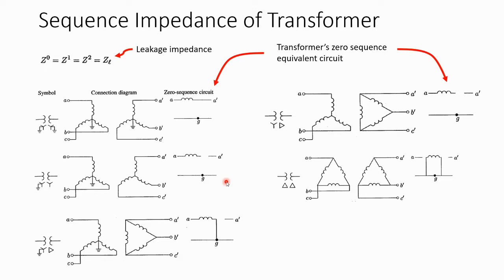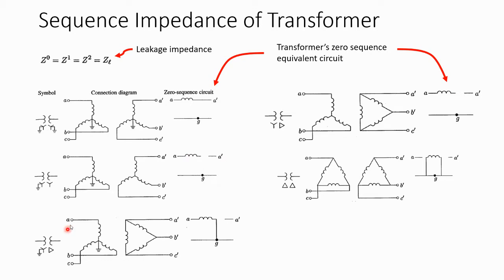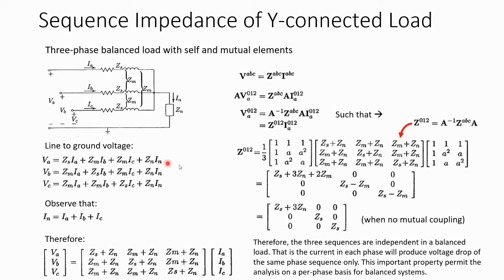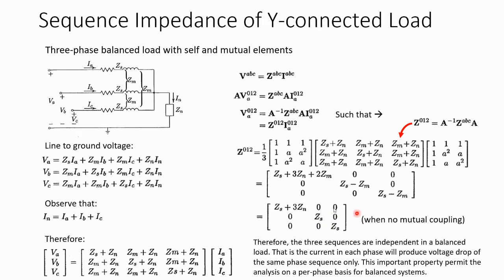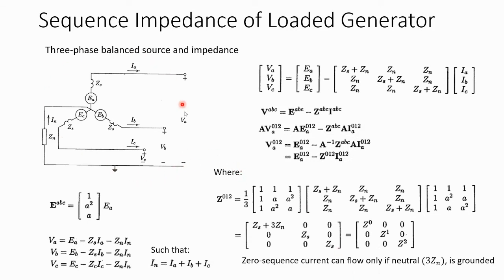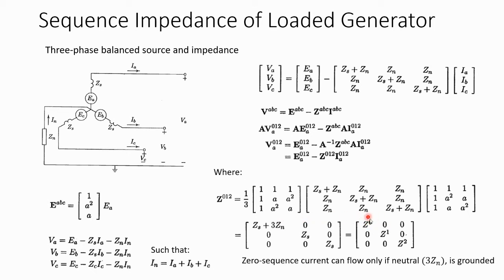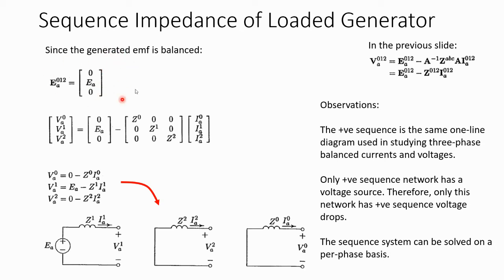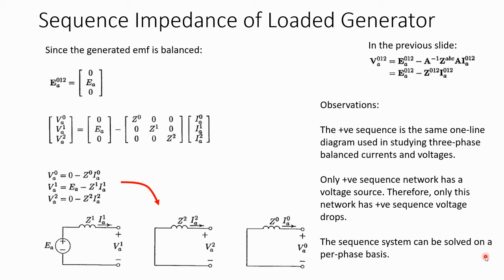Unbalanced Fault Part 2 - Dr. Jiashen Teh